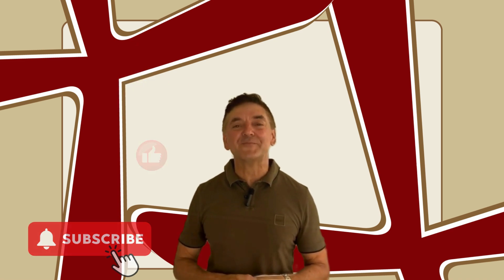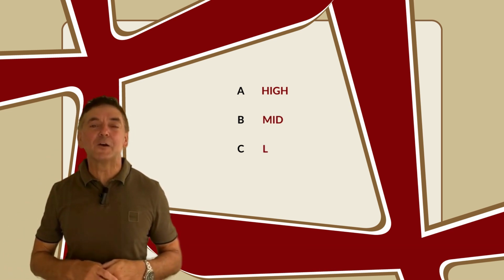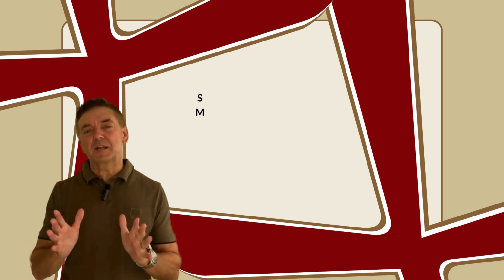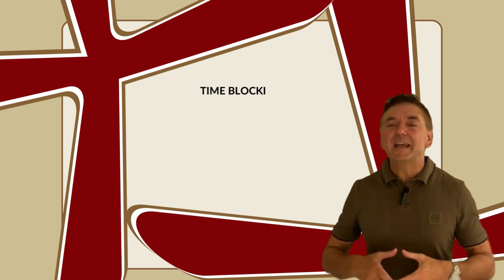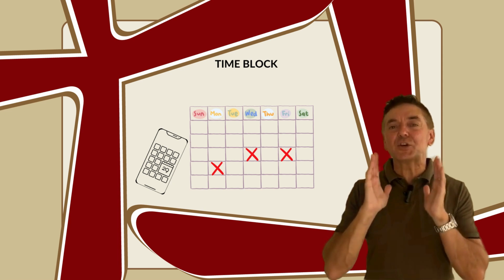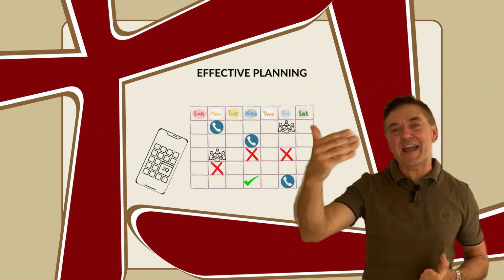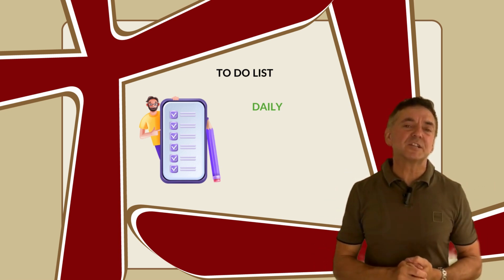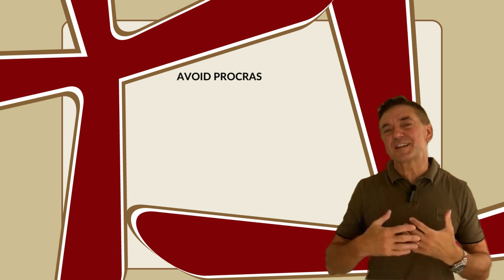Boost Your Sales Productivity with These Proven Tips!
In the fast-paced world of sales, effective time management is the key to success. In this video, I dive deep into proven strategies and actionable tips that will help you maximize productivity, close more deals, and reduce stress. Whether you're struggling to juggle multiple tasks or looking to optimize your daily schedule, this guide is designed to transform the way you work.

We'll explore the importance of prioritizing high-impact activities, setting clear goals, and using powerful tools like CRM systems to streamline your workflow. You'll learn how to manage your time more effectively by avoiding common pitfalls such as procrastination and distraction, and how to create a daily routine that ensures you're focusing on the tasks that matter most.

This video is perfect for sales professionals at any level who want to take control of their time and achieve better results. From time-blocking techniques to the Eisenhower Matrix, we'll cover a range of methods to help you stay organized and on track.

If you're ready to level up your sales game and make the most of every minute, hit the play button and start mastering time management today. Let's get started on your journey to becoming a more efficient and successful salesperson!

I love hearing your thoughts and stories. Share these in the comments below 👇 and let's talk!

🎓 SALES TRAINING COURSE

Ultimate Sales Professional is my Super Dynamic Video Course.
The course will give you all the tools to develop every aspect of your sales ability and skills.

✅ UNDERSTAND THE WHOLE SALES PROCESS
✅ BUILD A ROCK SOLID SALES STRATEGY
✅ DEVELOP A DYNAMIC SALES STRATEGY
✅ LEARN AND MASTER PROSPECT FRIENDLY SALES SKILLS
✅ TOTALLY UNDERSTAND TODAY'S MODERN PROSPECT
✅ GAIN BELIEF AND CONFIDENCE IN YOUR SELLING ABILITY
✅ OBTAIN A SOLID DIRECTION
✅ PERSONAL DEVELOPMENT IN THE SALES PROCESS
✅ CREATE THE PERFECT FOUNDATION FOR SUCCESSFUL SELLING

😃 I hope you enjoy and gain many benefits from my videos. The psychology of sales fascinates me and I endeavour to help you master sales techniques and strategies to improve your sales skills and selling knowledge. Whether you've just started your sales career or new business, the benefits you will gain with my effective selling strategies will help you all throughout your business and career.